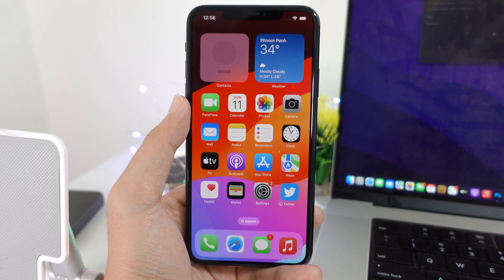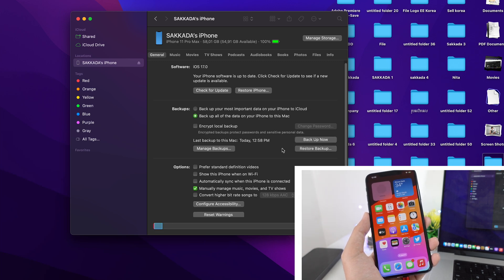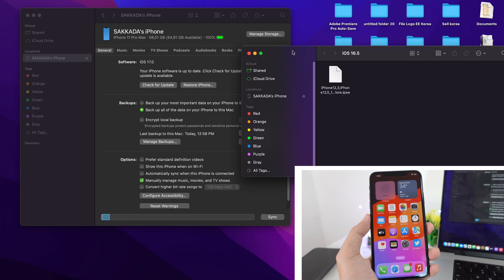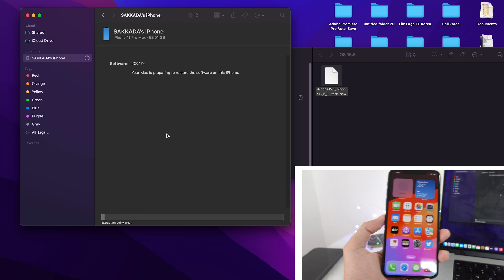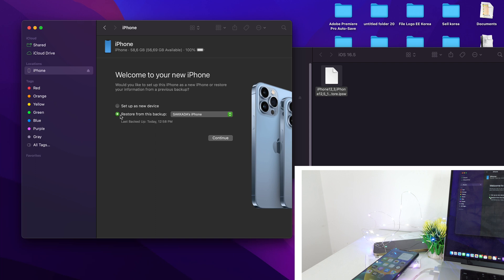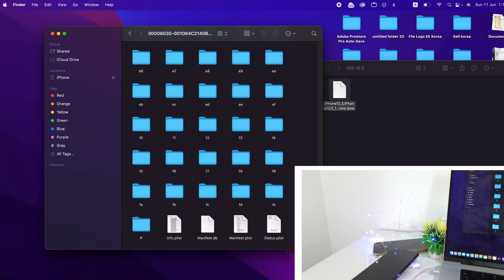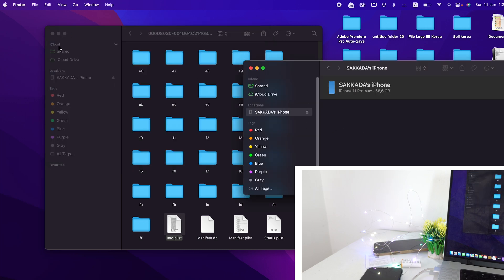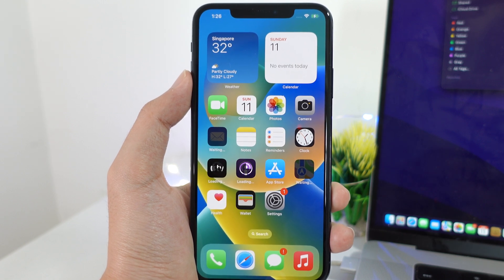Downgrade iOS 17 to iOS 16 Without Losing Data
Downgrade iOS 17 back to iOS 16 without losing any data of your iPhone